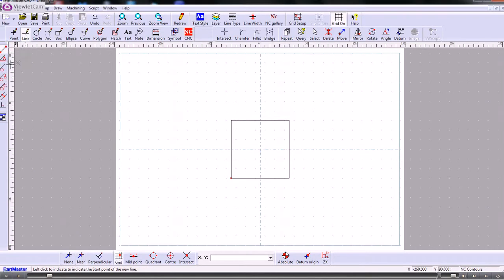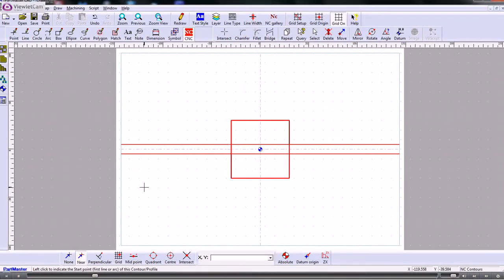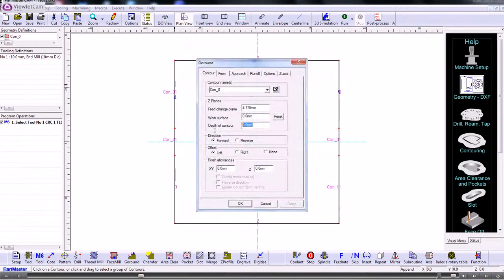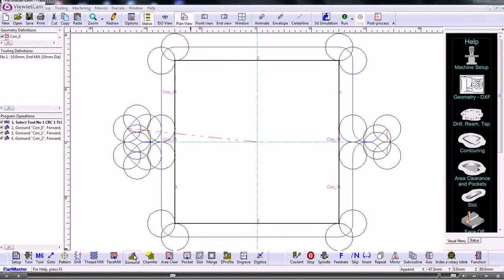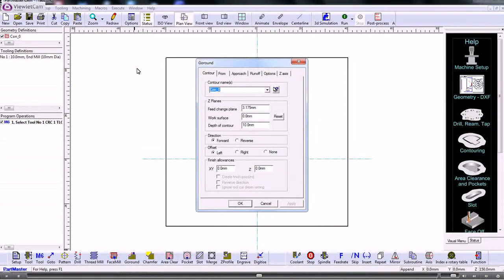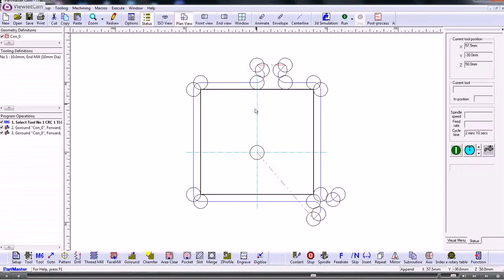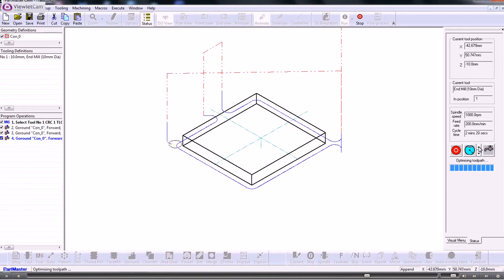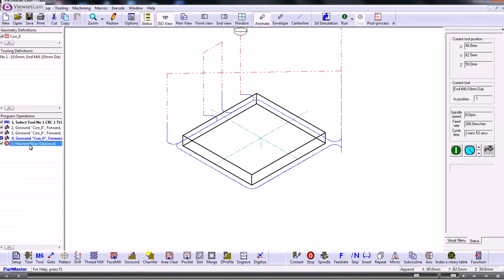Dolphin PartMaster CADCAM Adding Tags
Shows how to add "Tags" to a machining path